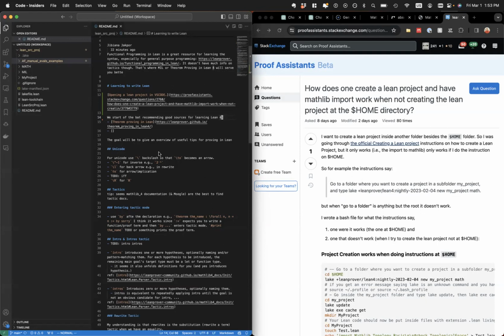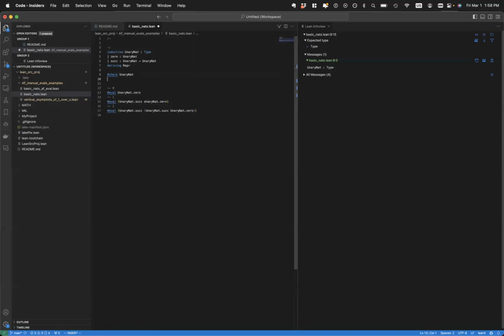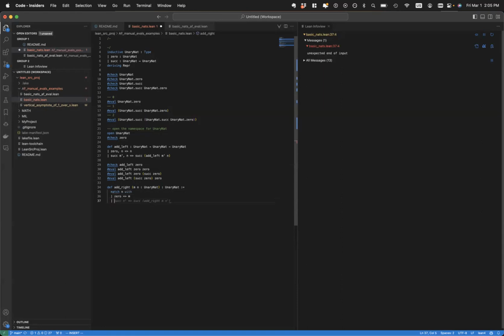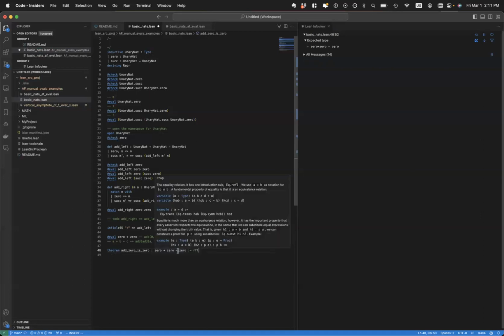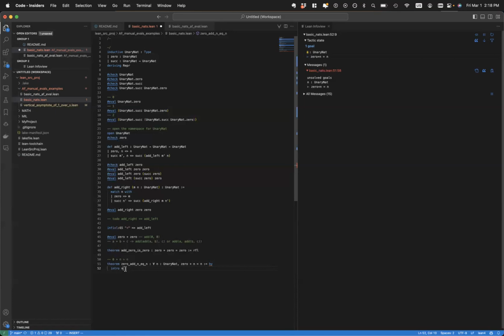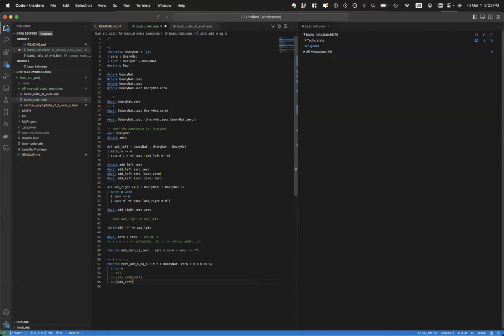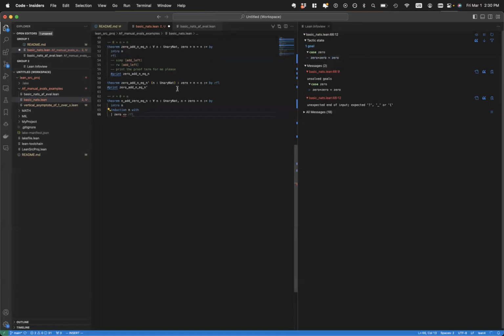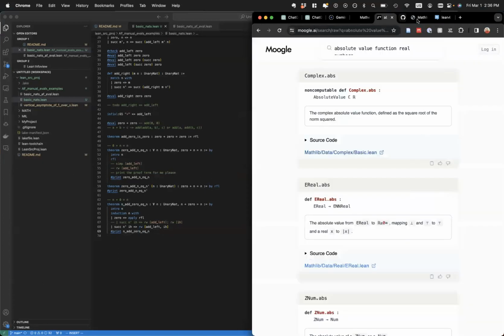Basic Natural numbers (basic nats) in Lean 4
Types vs Sets someone perhaps can explain in simple terms?